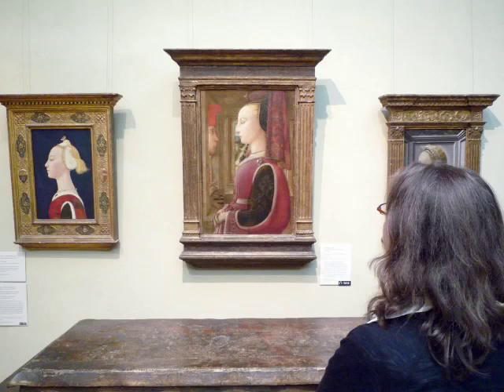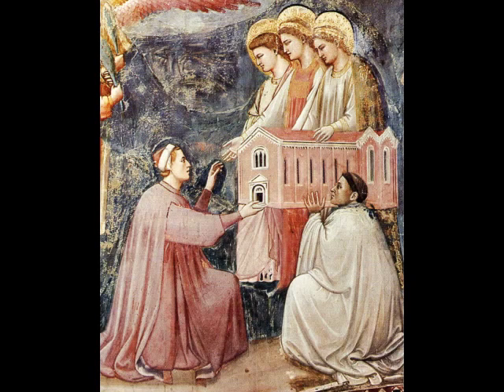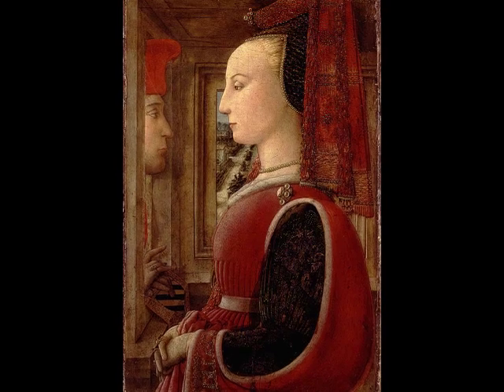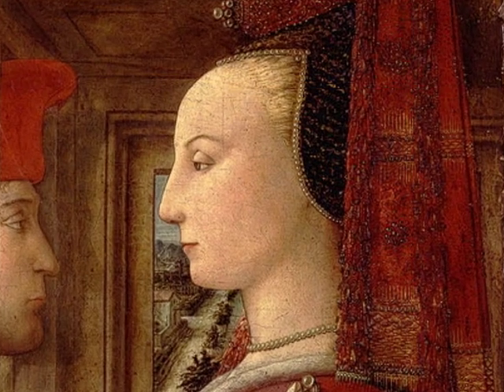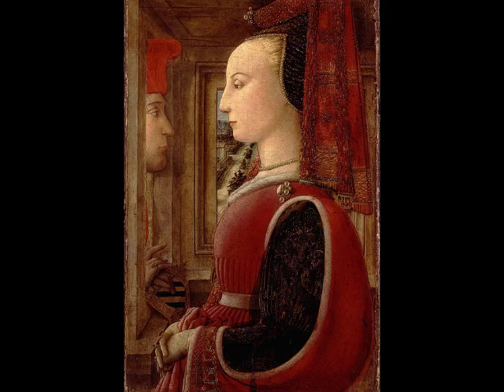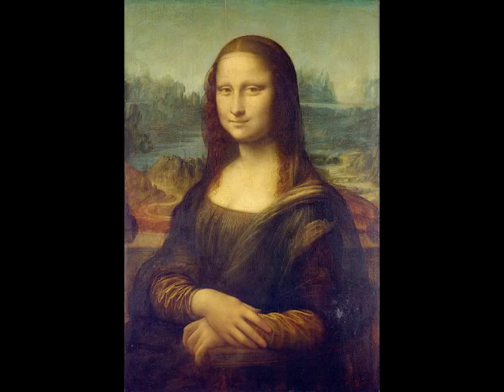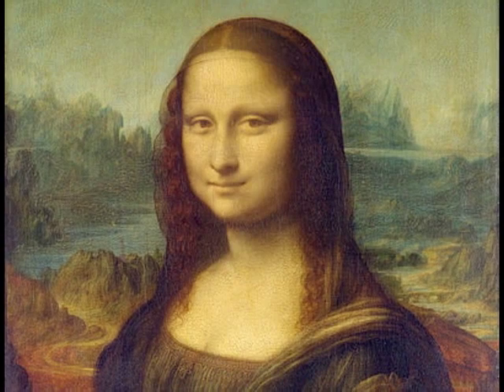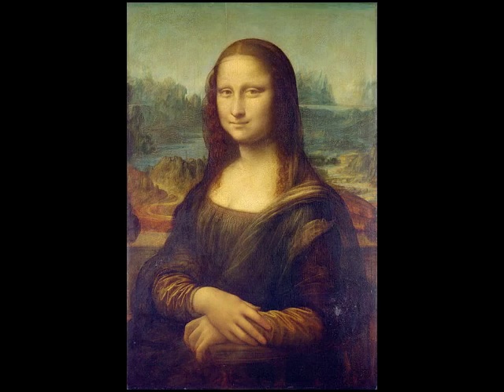Lippi, Portrait of a Man and Woman at a Casement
Fra Fillippo Lippi, Portrait of a Man and Woman at a Casement, tempera on wood, c. 1440 (Metropolitan Museum of Art) Speakers: Dr. David Drogin, Dr. Beth Harris  . Created by Beth Harris and Steven Zucker.